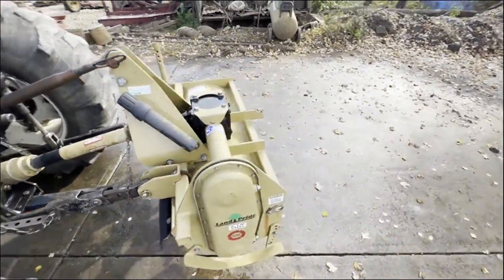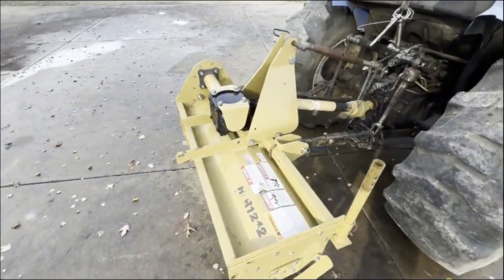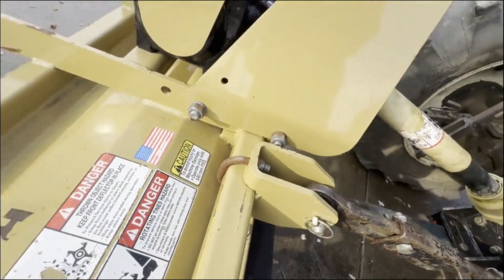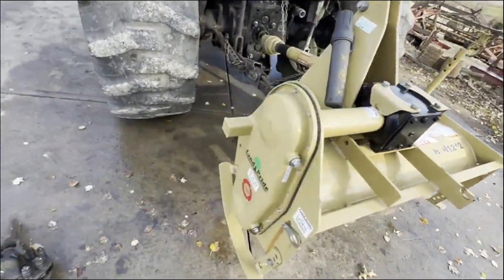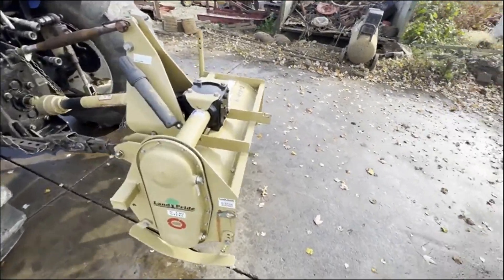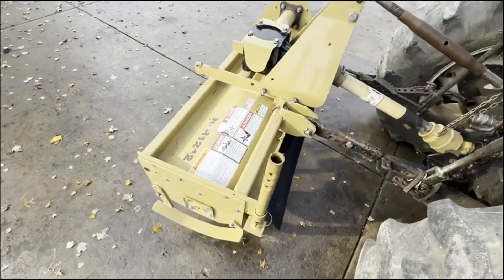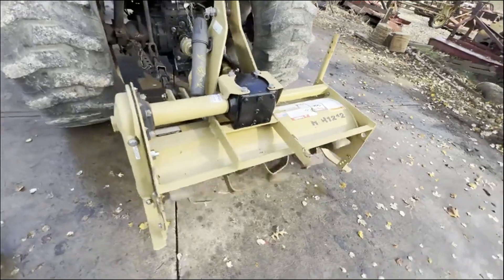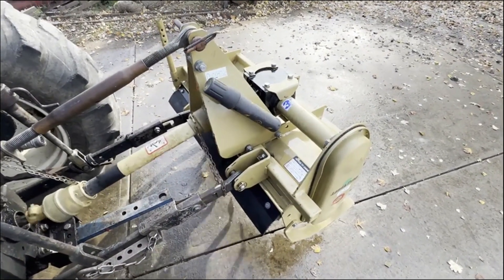LAND PRIDE RTR1242 For Sale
3.5' working width, 540PTO, cat 1 or 0, not a lot of use. Watch the video for more information. fresh tillage